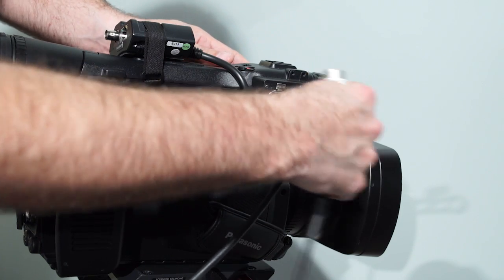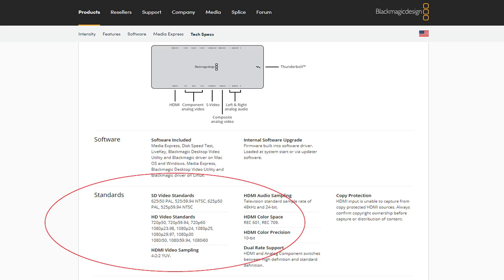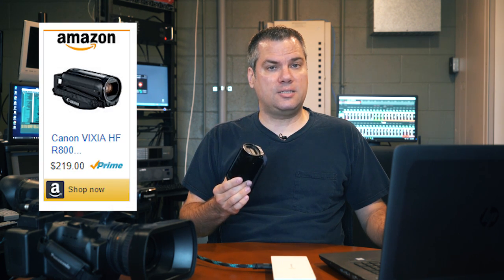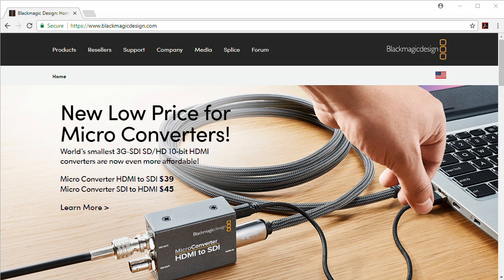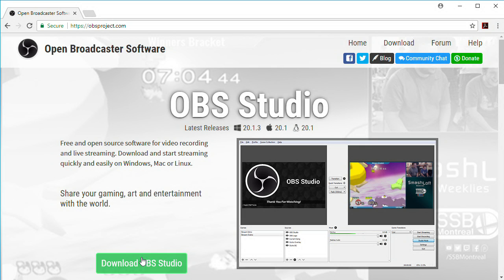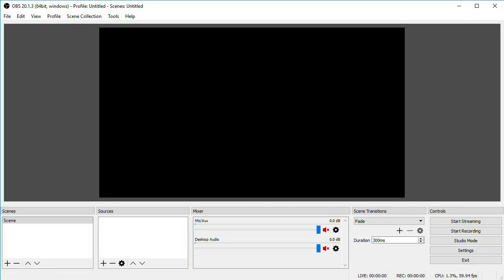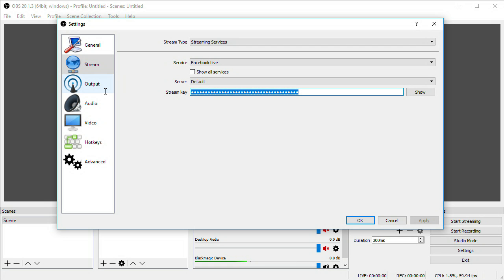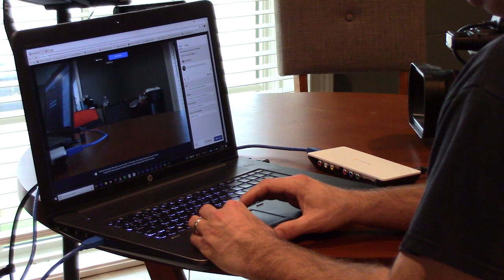Use an external camera to stream on Facebook Live, PC and OBS Walkthrough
I NO LONGER RECOMMEND THE SETUP IN THIS VIDEO, EXCEPT FOR A FEW SITUATION.  Check out my recommended live streaming setup that I DO RECOMMEND

Stream on Facebook Live with an external camera.  In this video I'm going to show you how to stream using the popular OBS software on a PC with the BMD Intensity Shuttle for USB.

EQUIPMENT LINKS

EXTERNAL CAMERA INTERFACE
Intensity Shuttle

ENTRY LEVEL CAMERA (Requires Format Converter!)
Canon VIXIA R800
Format Coverter

PRO-LEVEL CAMERA (Does not require format converter)
Panasonic UX90

PC FOR STREAMING:
HP zBook Laptop
HP z440
z440 Additional Ram